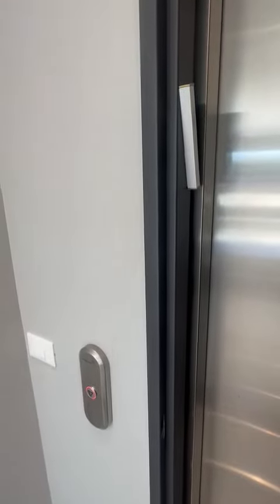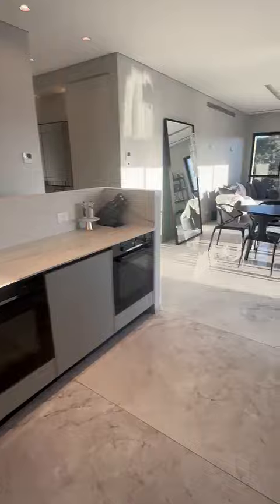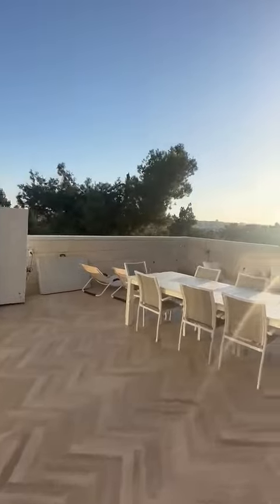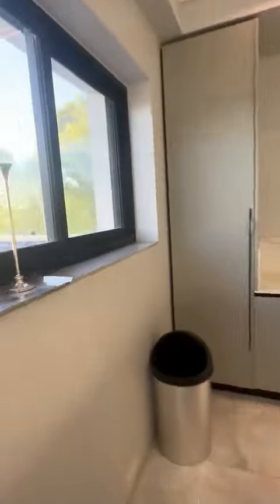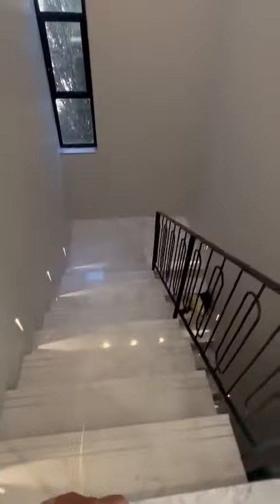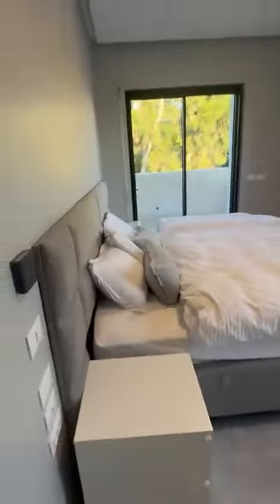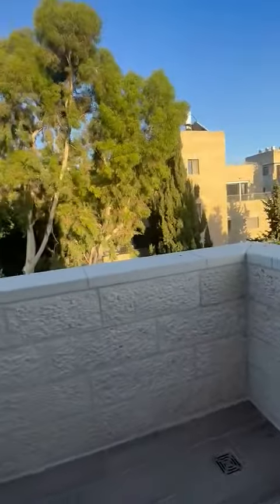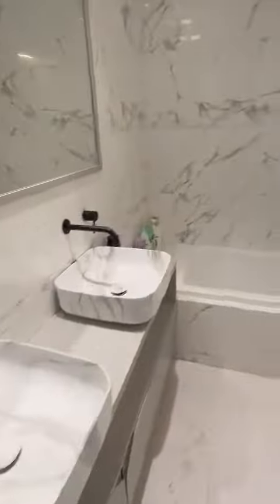Radak Penthouse video # 1 of 1